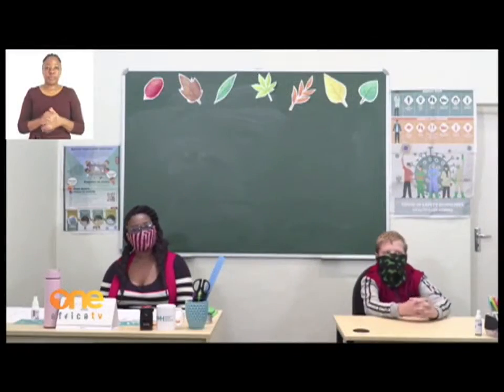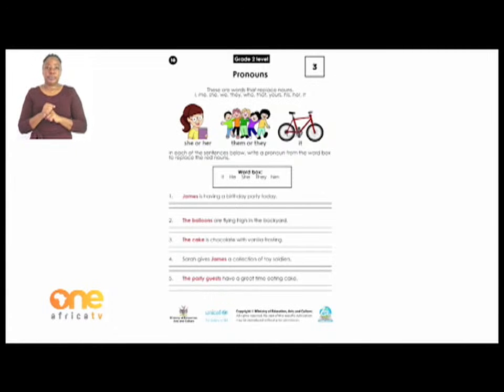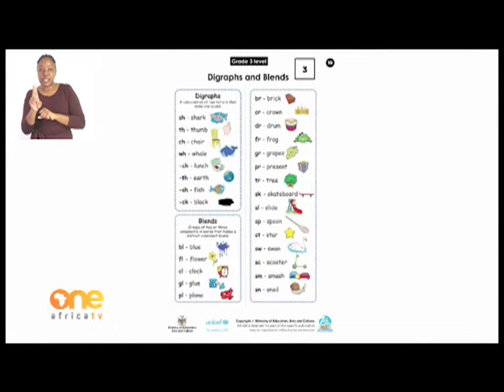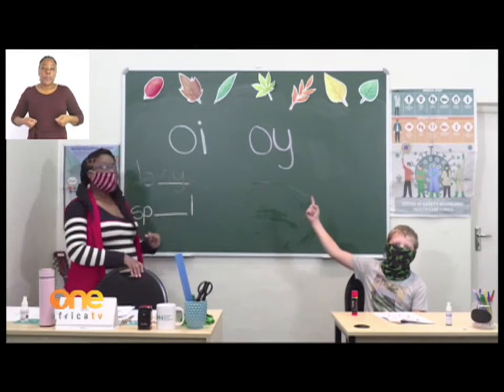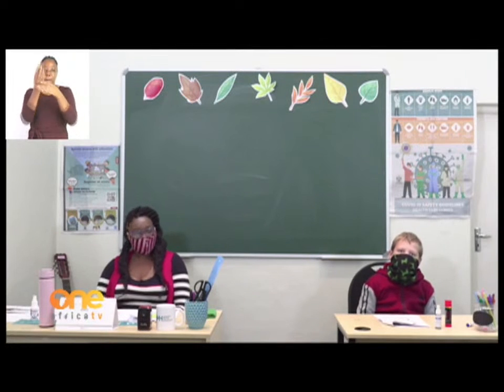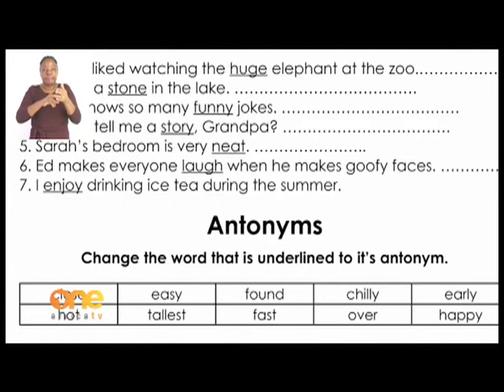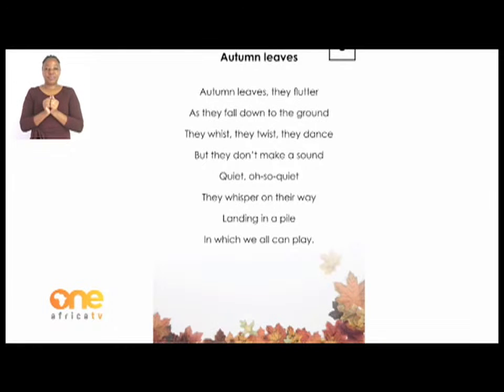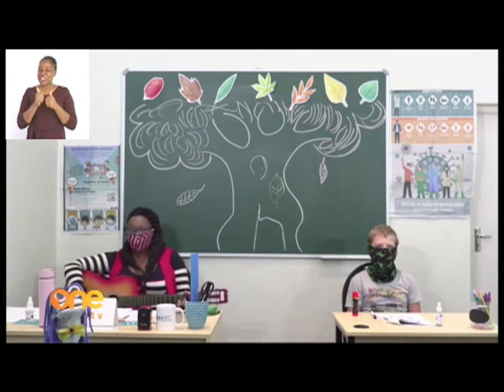LearnOnOne | Gr 2&3 | English (Nouns, Pronouns, Digraphs, Blends & Dipthongs/ Synonyms, Atonyms & P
LearnOnOne | Gr 2&3 | English (Nouns, Pronouns, Digraphs, Blends & Dipthongs/ Synonyms, Atonyms & Poems) | Content by My Zone (NMH)